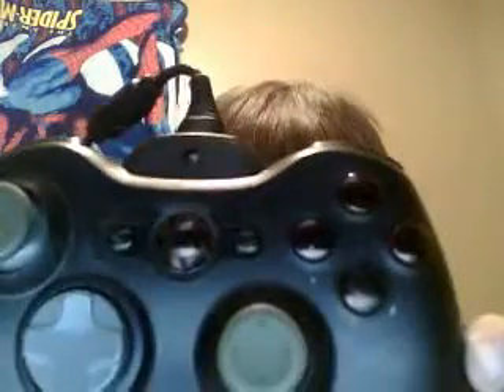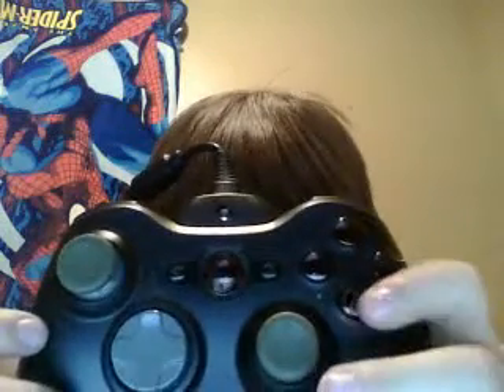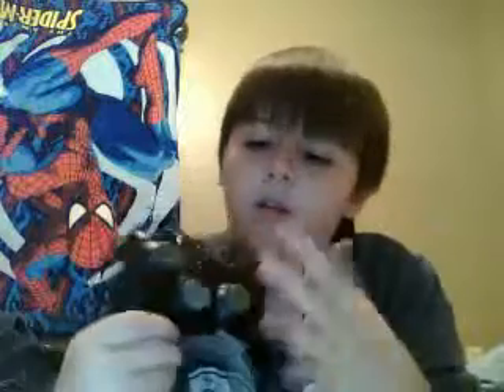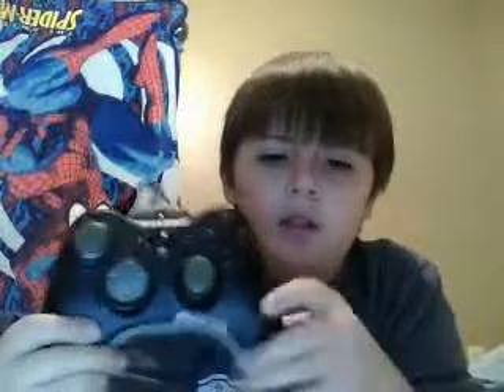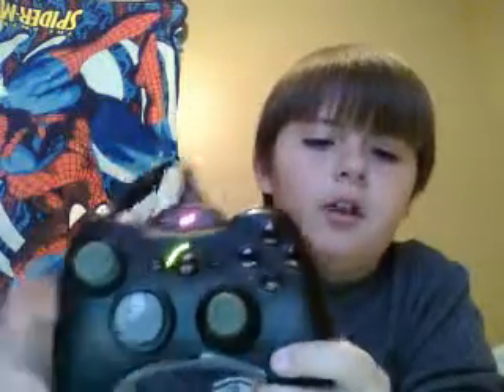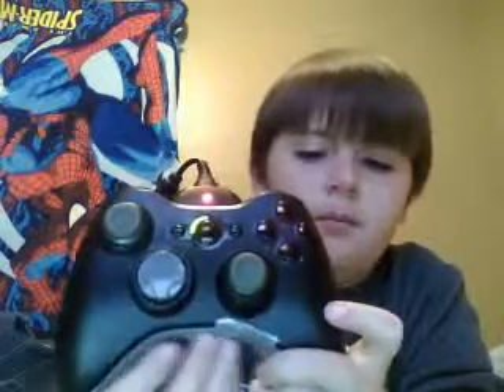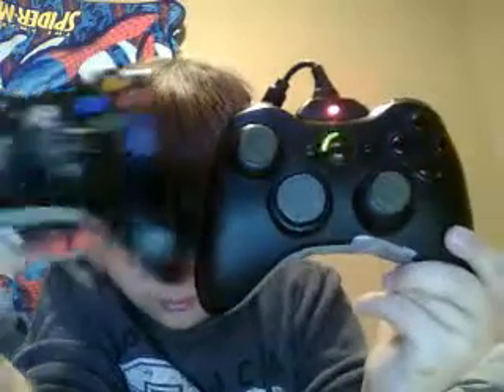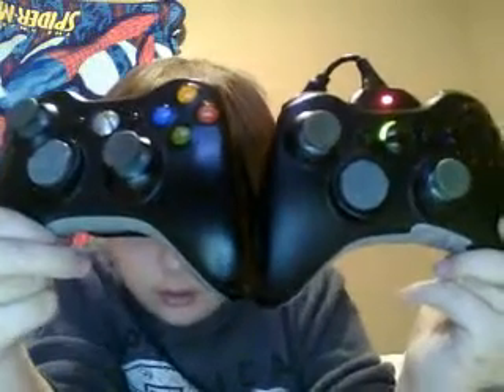My xbox 360 controller design day 1